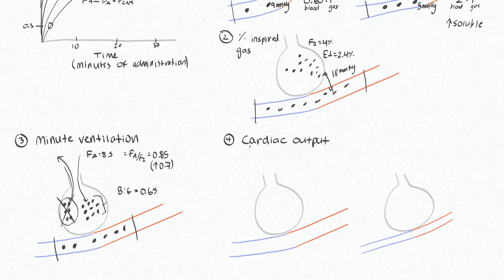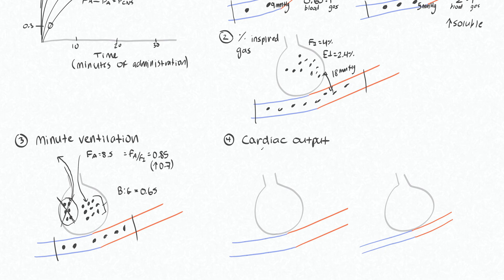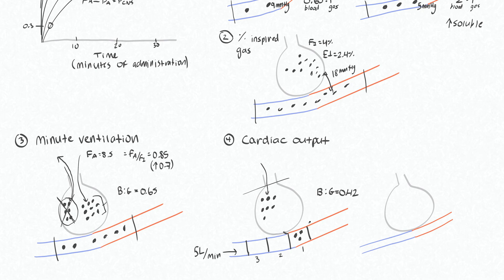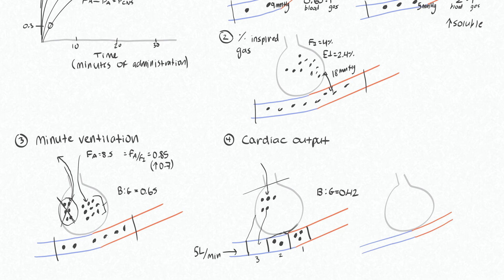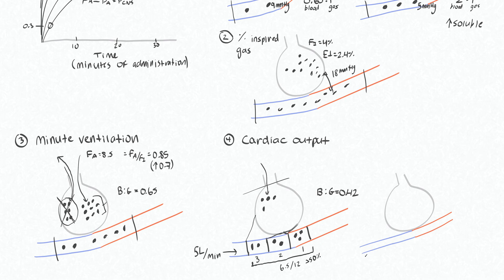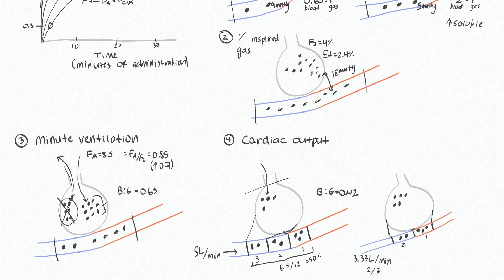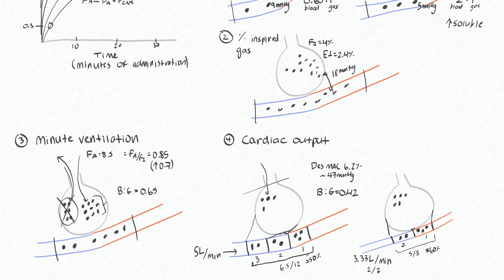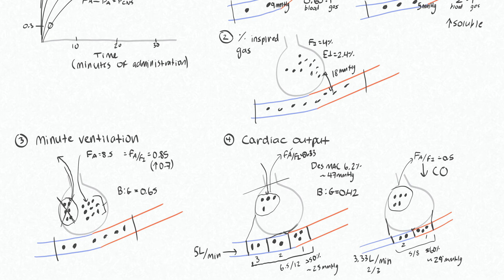Inhalational Agents 6 - Cardiac Output Effect on Inhalational Onset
This video is about Inhalational Agents 6 - Cardiac Output Effect on Inhalational Onset